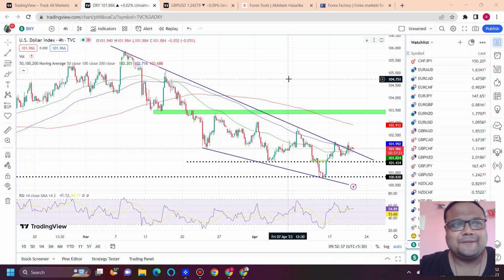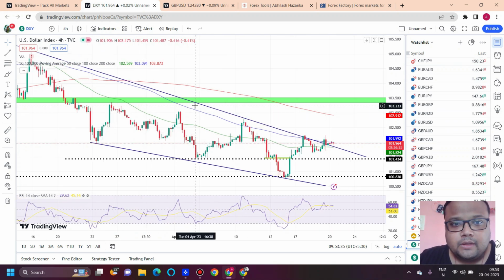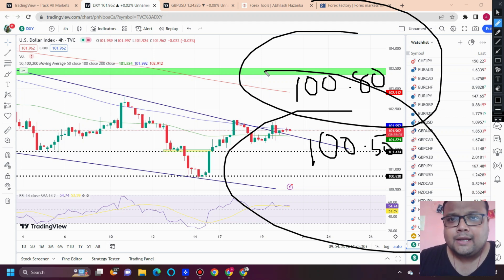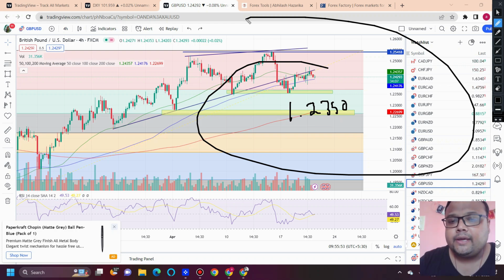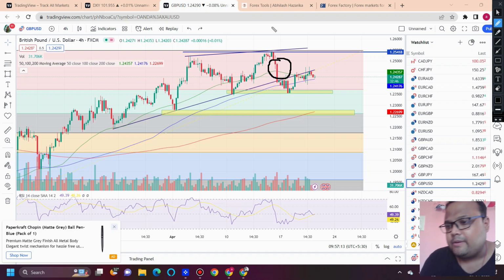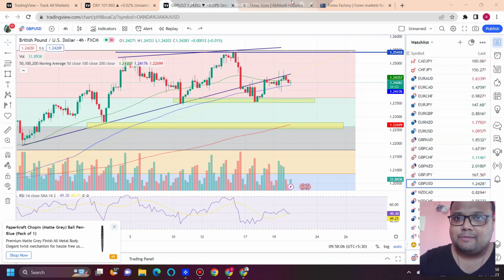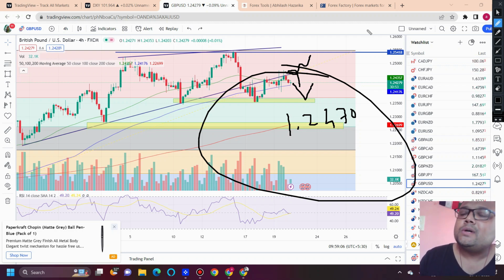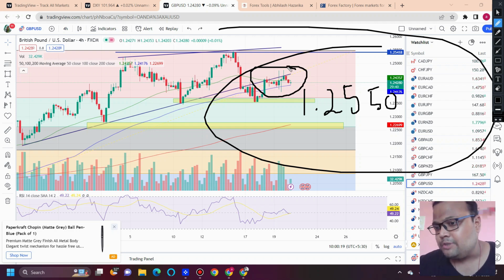GBPUSD Strategy TODAY 20-21 APRIL | GBPUSD Analysis TODAY 20-21 APRIL | GBPUSD Forecast TODAY